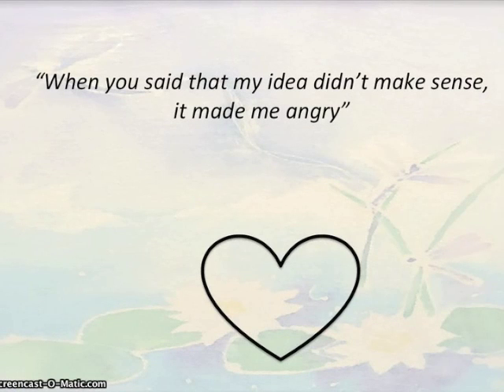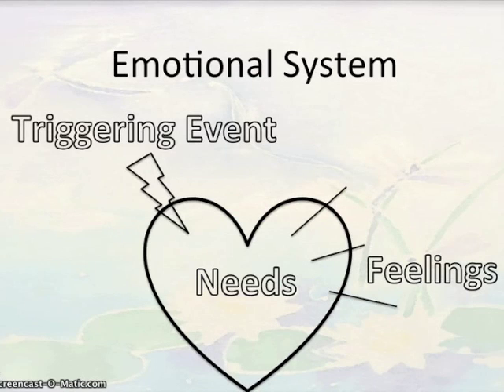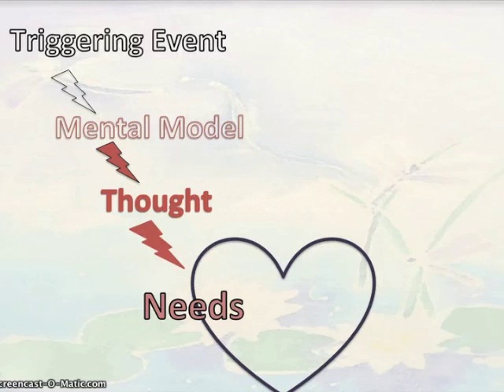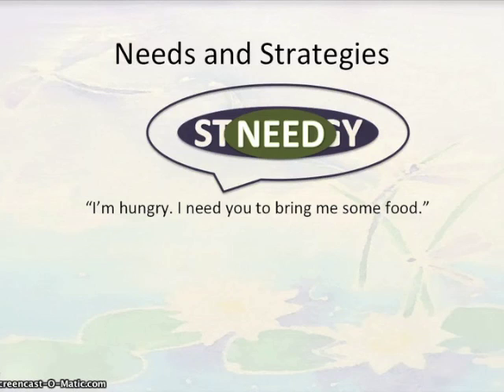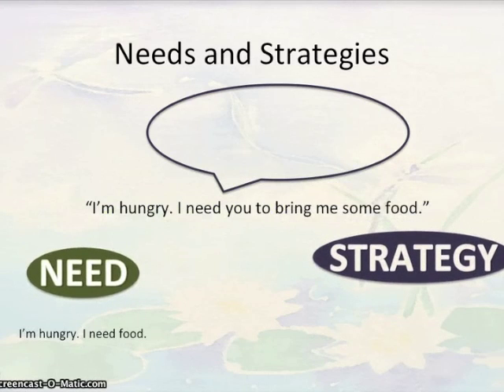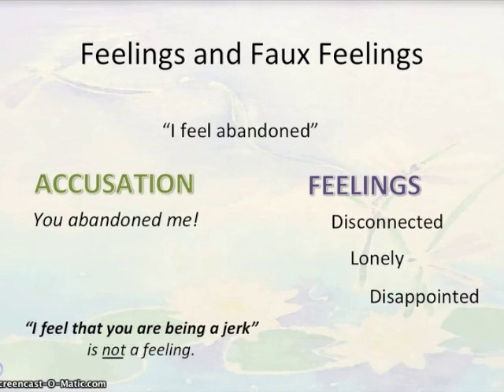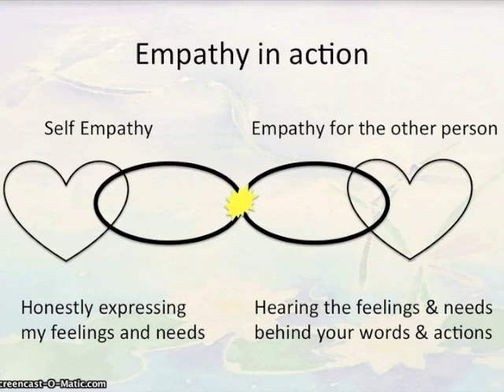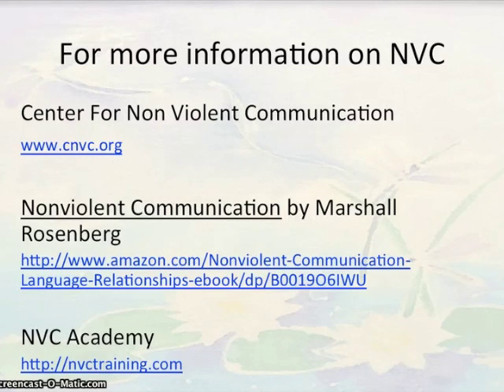Understanding Emotional Systems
An introduction to the principles of Nonviolent Communication. This video was created for the Summer 2012 Social Web for Social Change class at Bainbridge Graduate Institute.